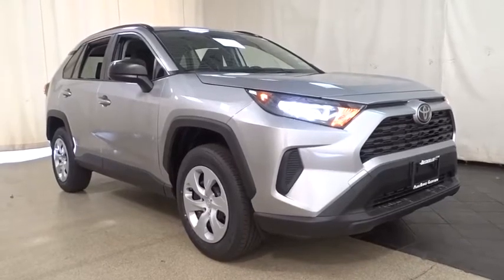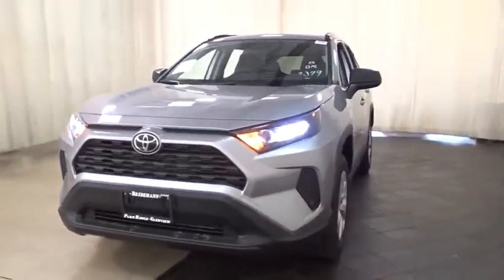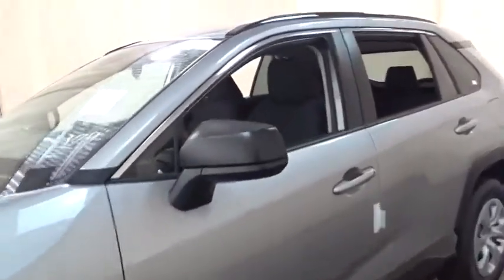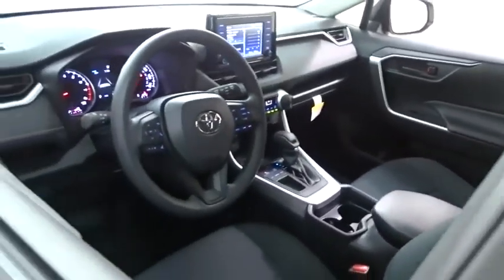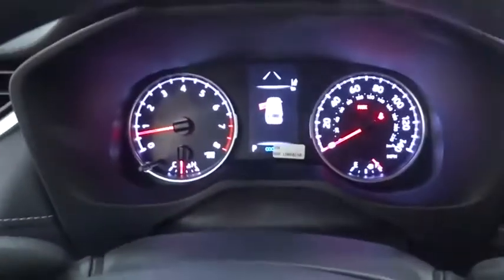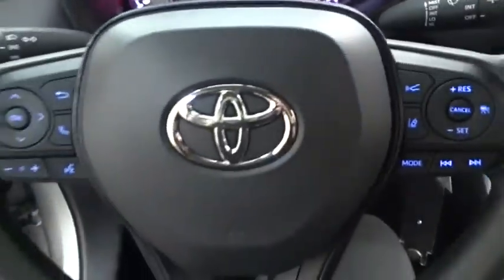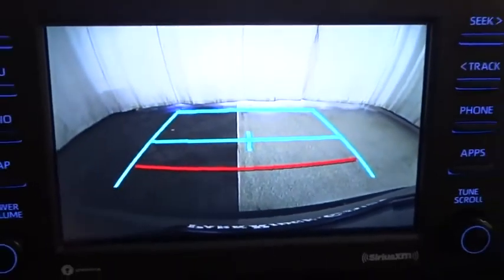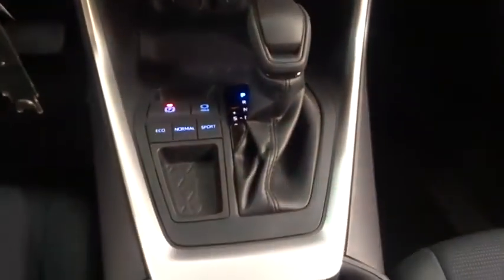2020 Toyota RAV4 Des Plaines, Elmhurst, Schaumburg, Chicago, Naperville, IL T55638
Silver Sky Metallic New 2020 Toyota RAV4 available in Des Plaines, Illinois at Bredemann Toyota. Servicing the Elmhurst, Schaumburg, Chicago, Naperville, IL area.

Bredemann Toyota
1301 W Dempster St

ALL WEATHER LINER PACKAGE  -inc: All Weather Floor Liners  Cargo Liner,Front Wheel Drive,Power Steering,ABS,4-Wheel Disc Brakes,Brake Assist,Brake Actuated Limited Slip Differential,Wheel Covers,Steel Wheels,Tires - Front All-Season,Tires - Rear All-Season,Temporary Spare Tire,Power Mirror(s),Rear Defrost,Privacy Glass,Intermittent Wipers,Rear Spoiler,Power Door Locks,Daytime Running Lights,AM/FM Stereo,Satellite Radio,MP3 Player,Bluetooth Connection,Auxiliary Audio Input,HD Radio,WiFi Hotspot,Smart Device Integration,Requires Subscription,Steering Wheel Audio Controls,Bucket Seats,Pass-Through Rear Seat,Rear Bench Seat,Adjustable Steering Wheel,Trip Computer,Power Windows,Keyless Entry,Power Door Locks,Cruise Control,Adaptive Cruise Control,A/C,Cloth Seats,Driver Vanity Mirror,Passenger Vanity Mirror,Power Windows,Power Door Locks,Trip Computer,Engine Immobilizer,Traction Control,Stability Control,Traction Control,Front Side Air Bag,Telematics,Requires Subscription,Lane Departure Warning,Lane Keeping Assist,Lane Departure Warning,Tire Pressure Monitor,Driver Air Bag,Passenger Air Bag,Front Head Air Bag,Rear Head Air Bag,Passenger Air Bag Sensor,Knee Air Bag,Child Safety Locks,Back-Up Camera